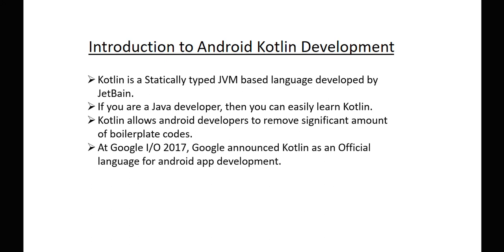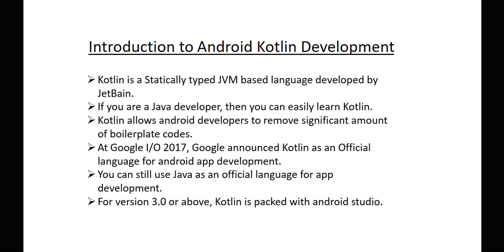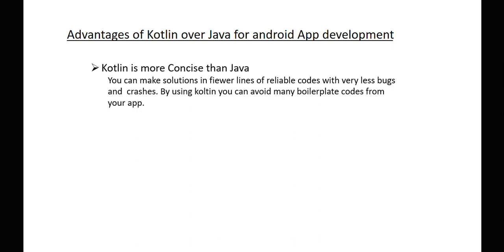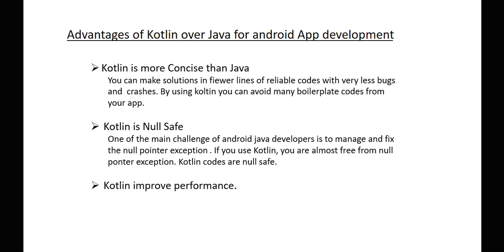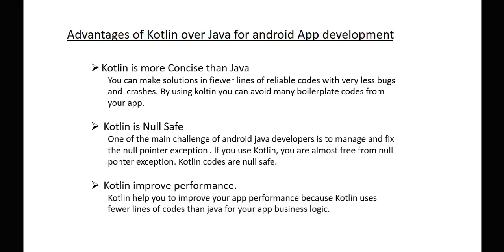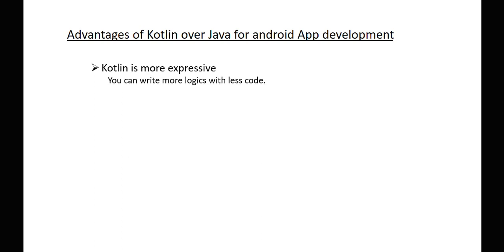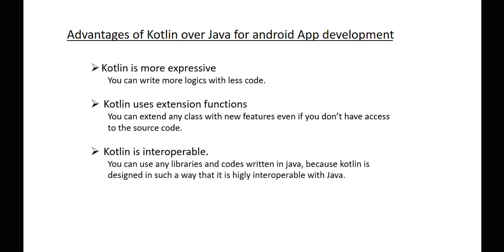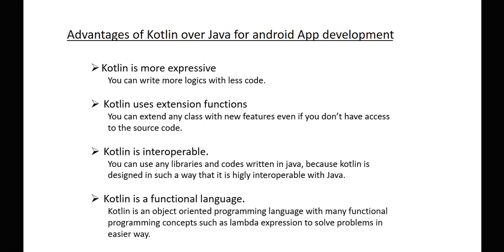Android Kotlin Tutorial 2019 - 01 - Introduction to kotlin.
Why we need to use Kotlin over java for android app development?

What are the advantage of using Kotlin over Java ?

What are the benefits of using Kotlin for android application development?

Kotlin is a Statically typed JVM based language developed by JetBain.
If you are a Java developer, then you can easily learn Kotlin.
Kotlin allows android developers to remove significant amount of boilerplate codes.
At Google I/O 2017, Google announced Kotlin as an Official language for android app development.
You can still use Java as an official language for app development.
For version 3.0 or above, Kotlin is packed with android studio.

ADVANTAGES OF KOTLIN OVER JAVA
Kotlin is more Concise than Java
You can make solutions in fewer lines of reliable codes with very less bugs and  crashes. By using koltin you can avoid many boilerplate codes from your app.

Kotlin is Null Safe
One of the main challenge of android java developers is to manage and fix  the null pointer exception . If you use Kotlin, you are almost free from null ponter exception. Kotlin codes are null safe.

Kotlin improve performance.
Kotlin help you to improve your app performance because Kotlin uses fewer lines of codes than java for your app business logic.

Kotlin is more expressive
You can write more logic's with less code.

Kotlin uses extension functions
You can extend any class with new features even if you don’t have access to the source code.

Kotlin is inter-operable.
You can use any libraries and codes written in java, because kotlin is designed in such a way that it is highly inter-operable with Java.

Kotlin is a functional language.
Kotlin is an object oriented programming language with many functional programming concepts such as lambda expression to solve problems in easier way.